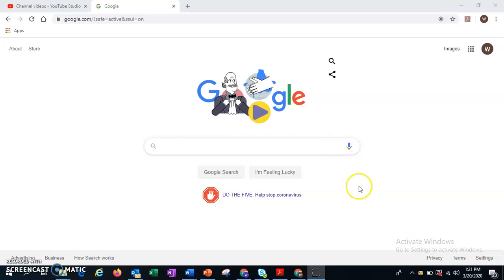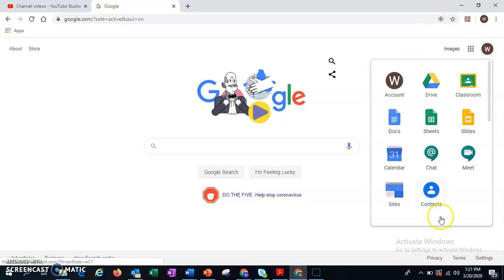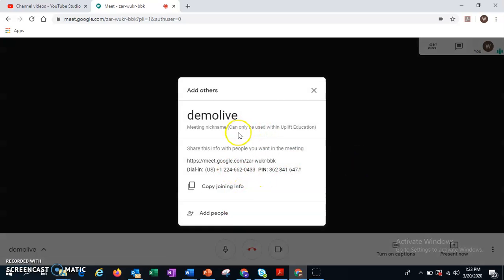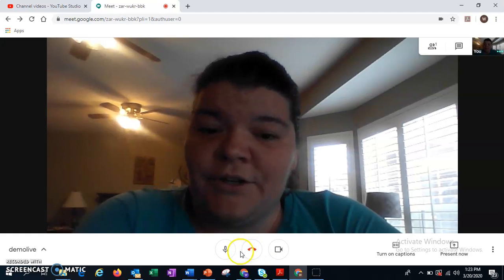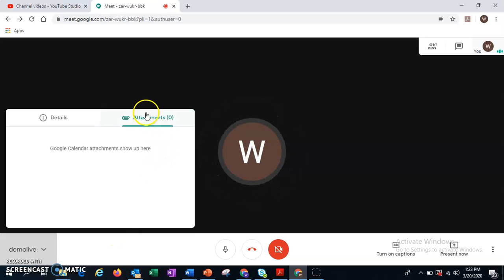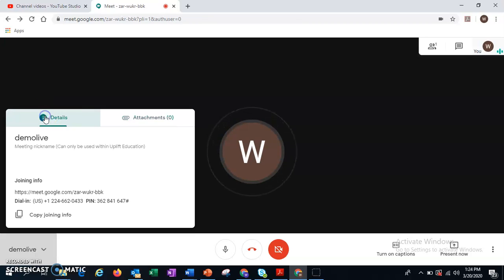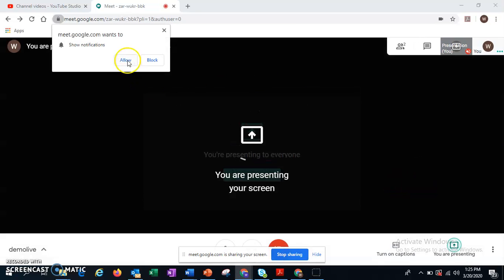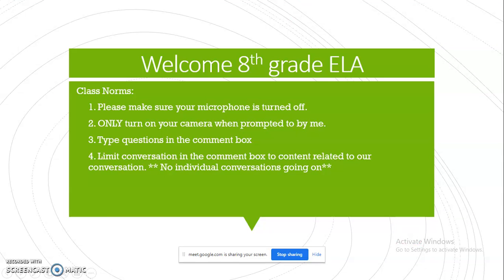google meet tutorial